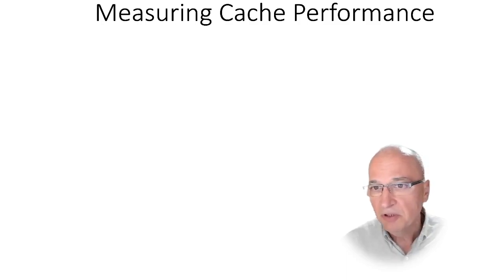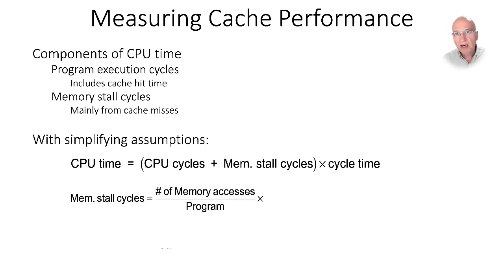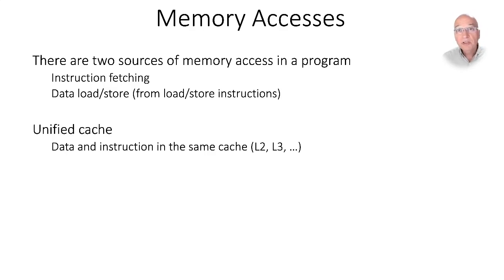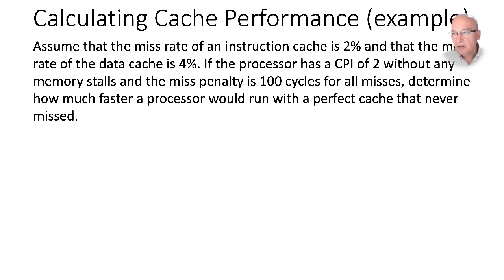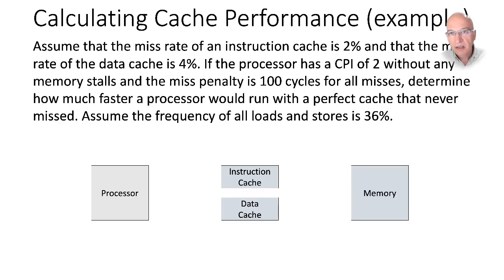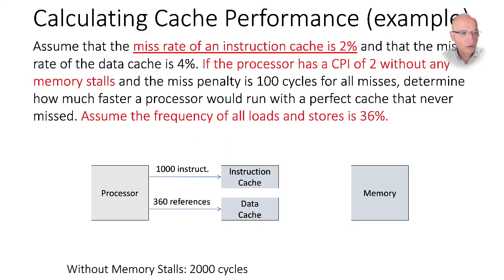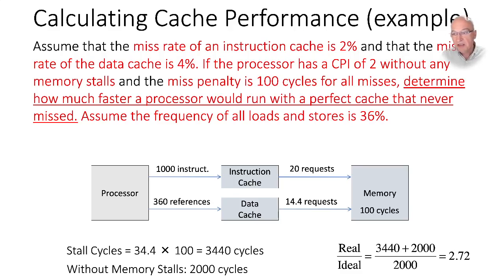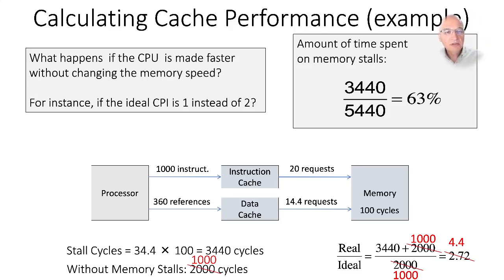L33 Cache Performance